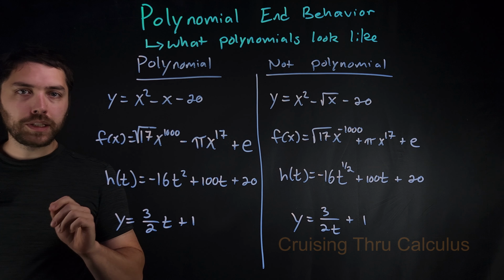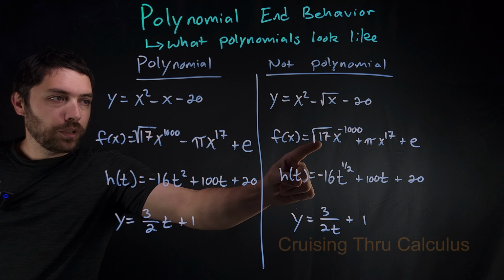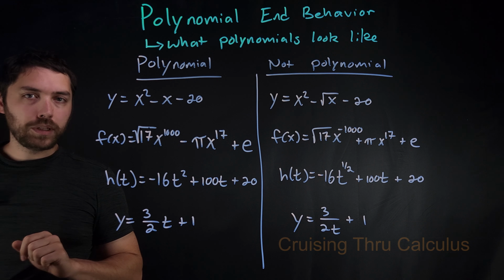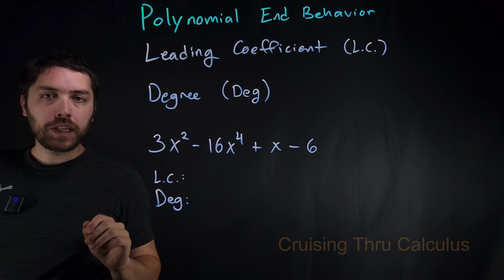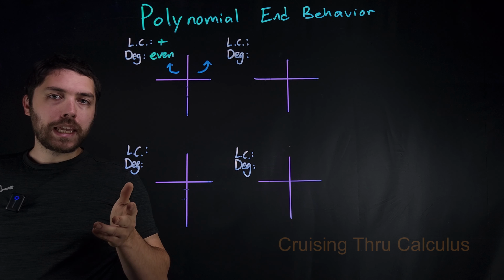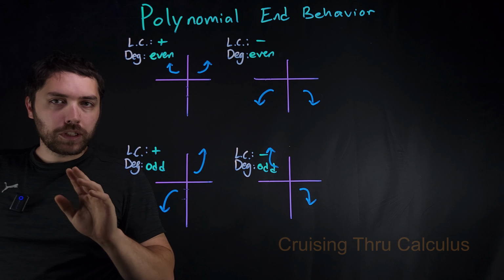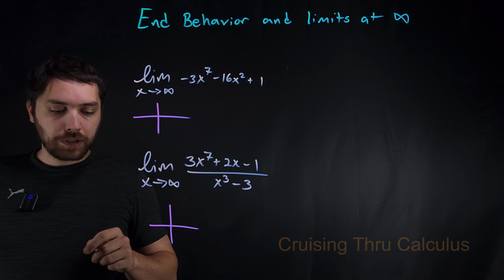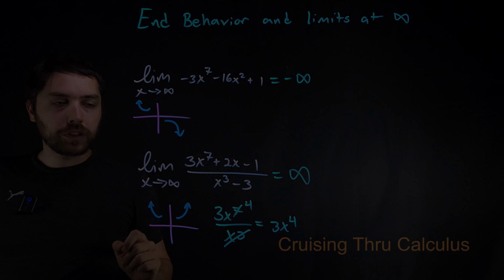Review for Calculus: End Behavior